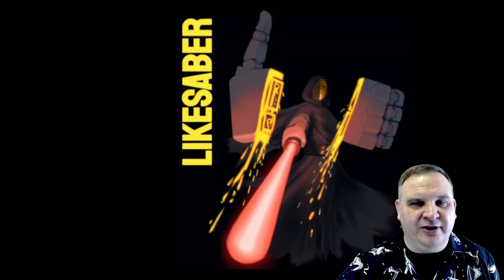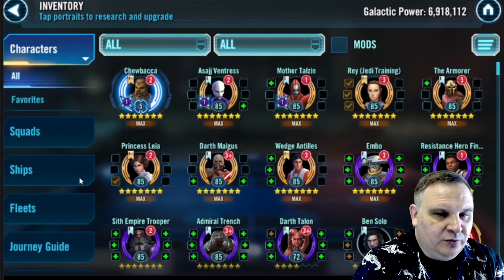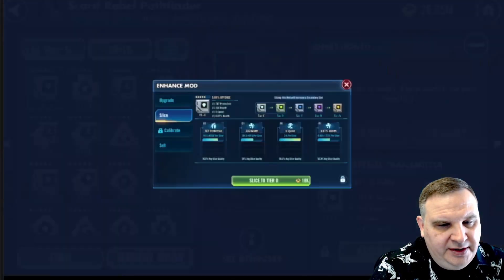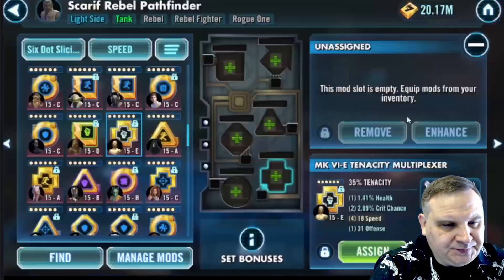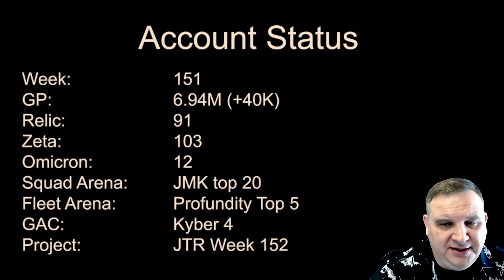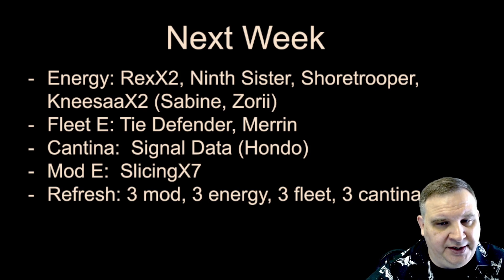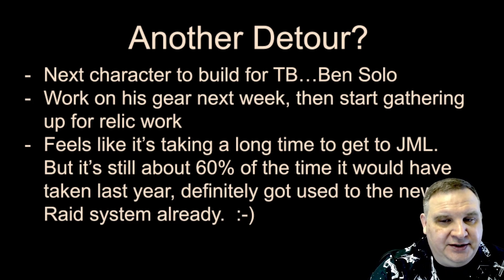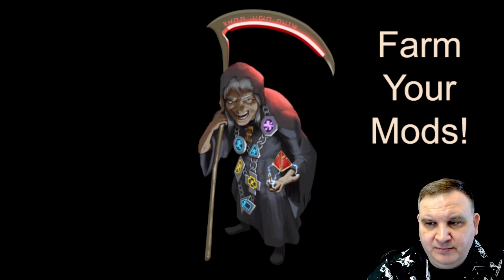Loquitur Update #151: Zombie RZ, Relic Up R2 and Biggs, More Excellent Mods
Bronzium is getting restocked, so we finish off R2 and Biggs to the right relic level for JML journey.  Zombie goes to G13.  Guild wants some Ben Solo for the next round of operations, so I'll be working on that for the next few weeks.

0:00:00 Greetings!
0:00:23 Zombie RZ and Relic UP
0:01:44 Tier 2 Upgrades
0:03:00 Mods and Datacrons
0:06:00 Stats

This account is not Free-to-Play.  I spent $205 in the first year ($20 per month) and as of Aug 2022, buying conquest pass each time for Conquest.  Current:  $345.